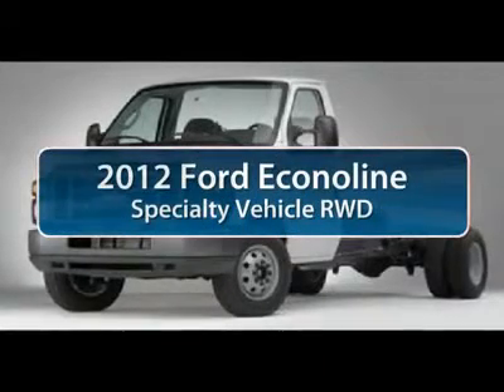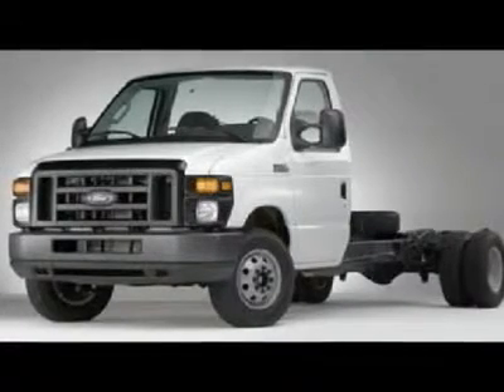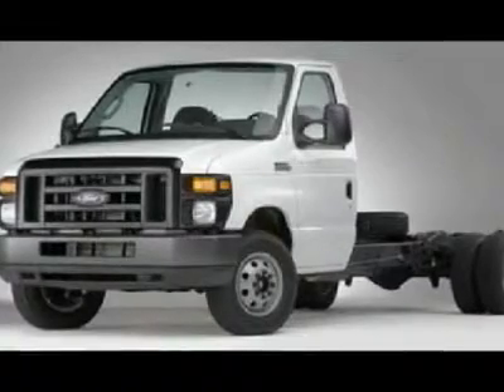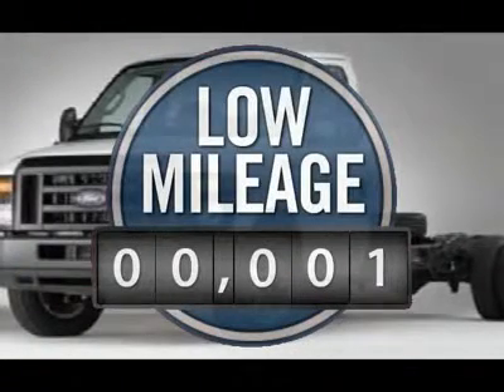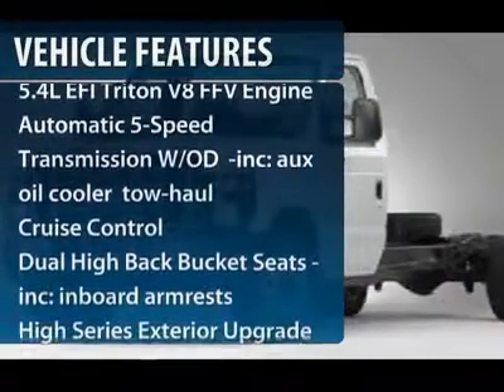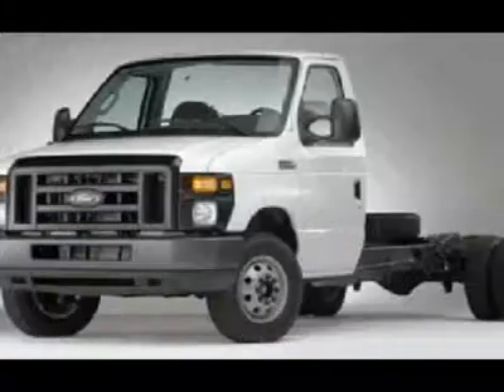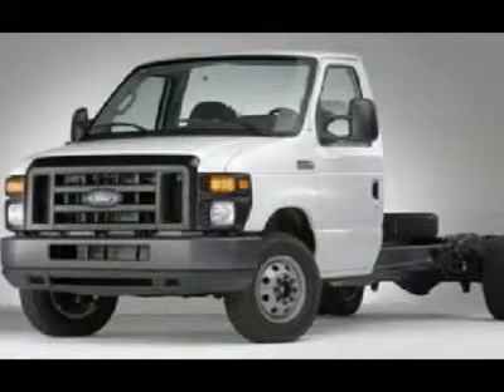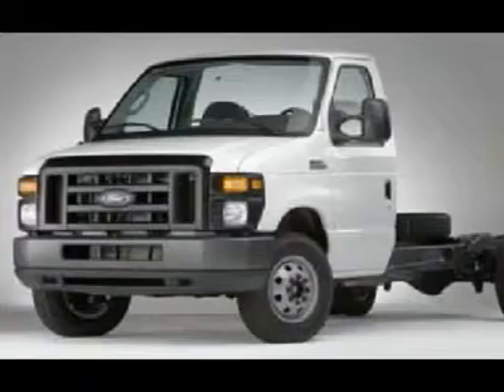2012 FORD ECONOLINE COMMERCIAL CUTAWAY Old Bridge, 121692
2012 FORD ECONOLINE COMMERCIAL CUTAWAY Old Bridge,
Stock #121692

Pick up this Oxford White 2012 Ford Econoline Commercial Cutaway, available today. Featuring automatic transmission, it has 1 miles. This could be the one you've been searching for.